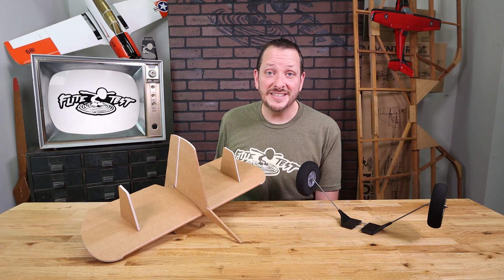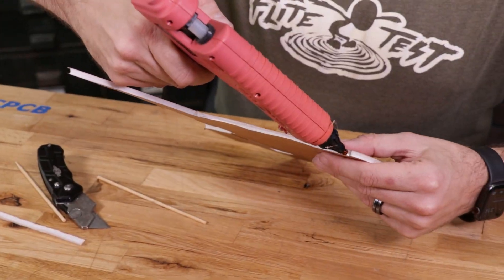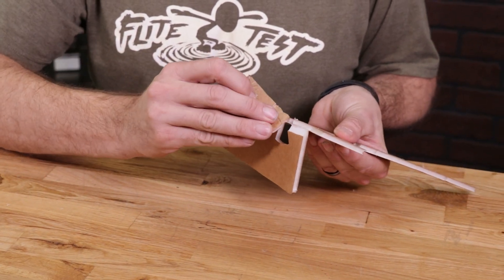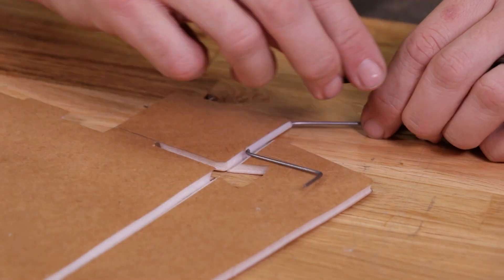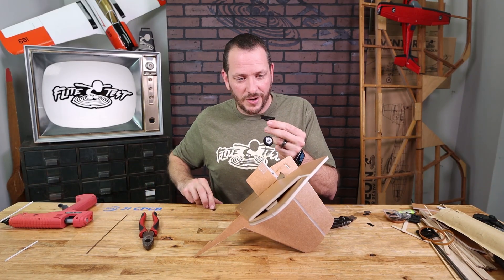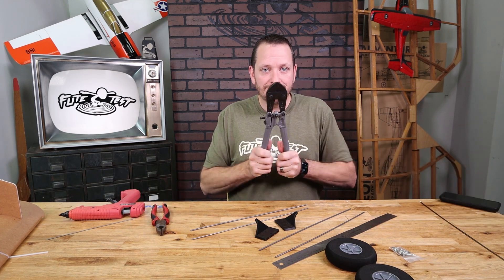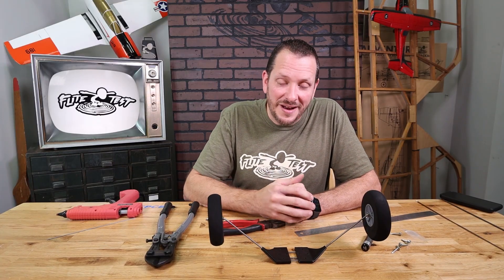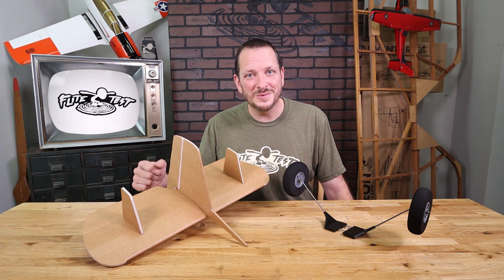How to Build the FT Legacy V2 Updates // BUILD